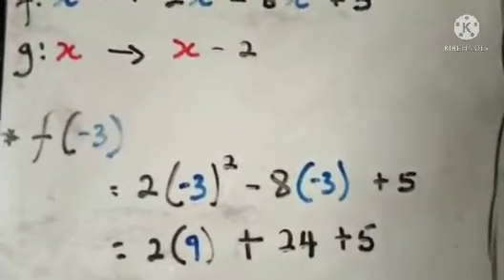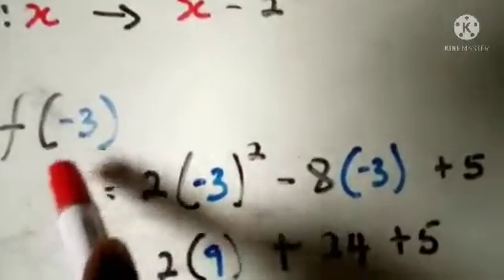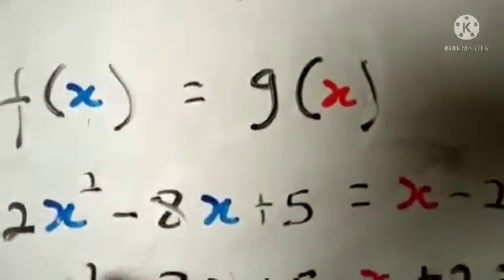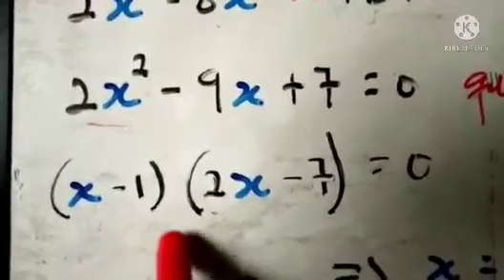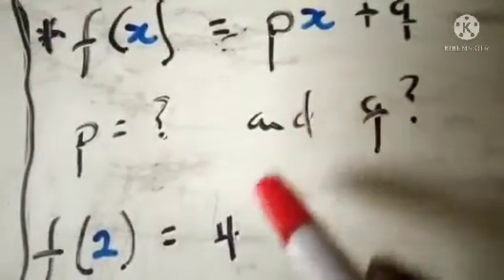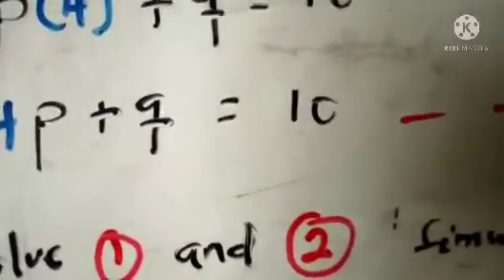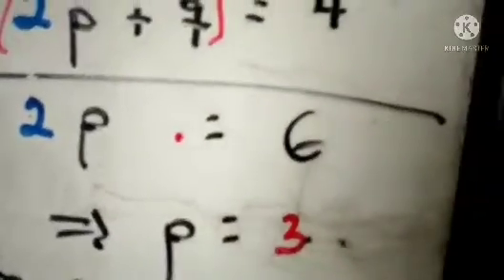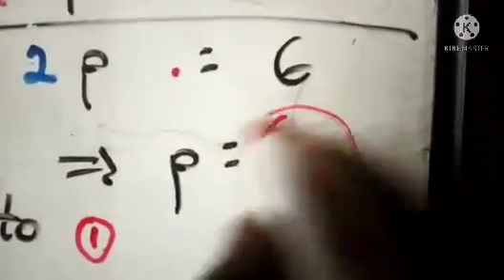How to Solve Functions Exams Questions | See the tricks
Here is how to tackle exams questions on functions